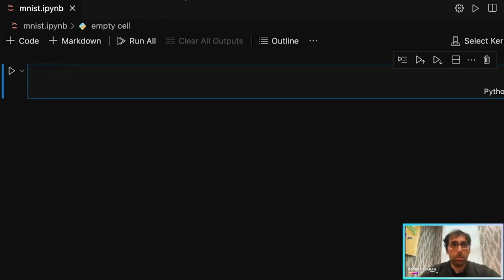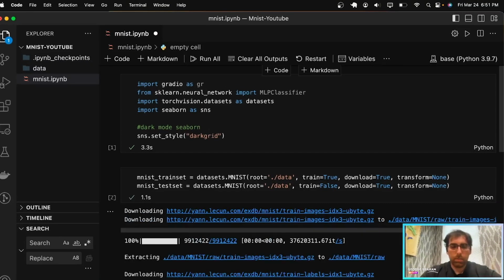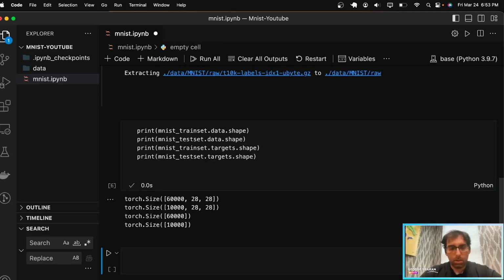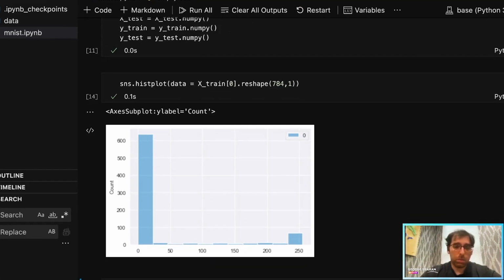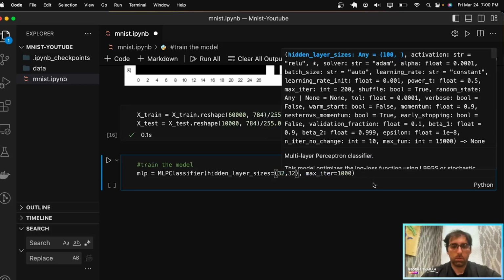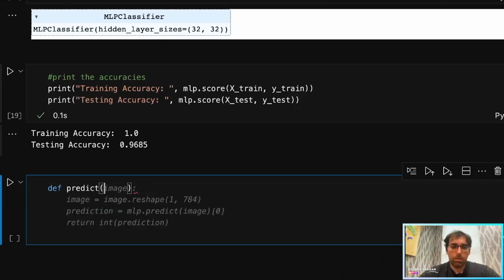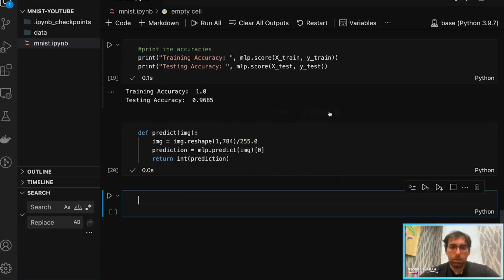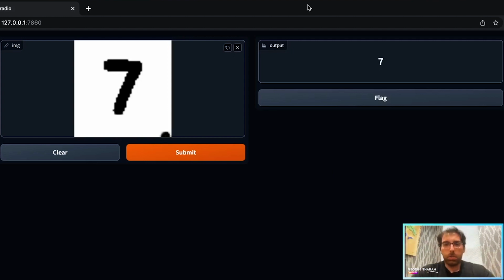Build Your OWN Digit Recognizer | Gradio and MNIST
We build a digit recognizer using machine learning and AI. We use the popular MNIST data set along with sklearn and gradio in order to accomplish this.